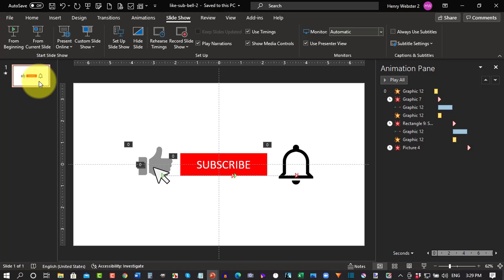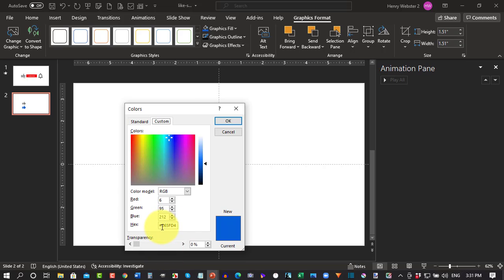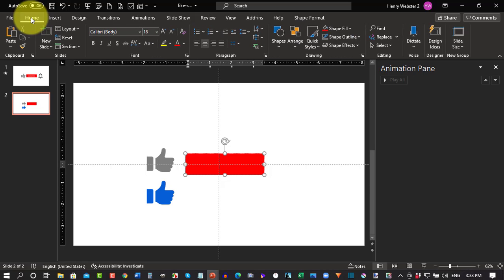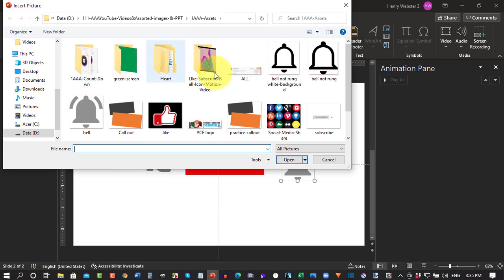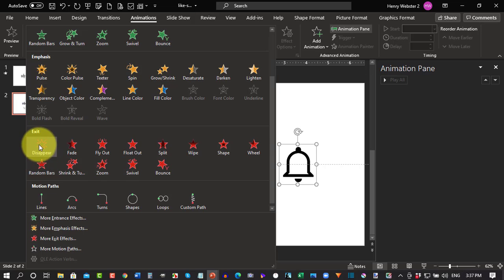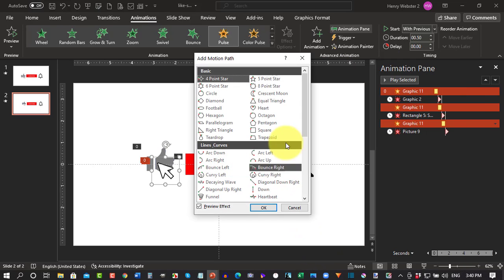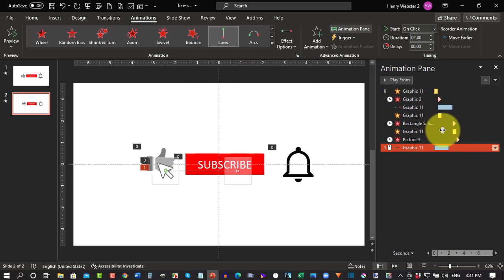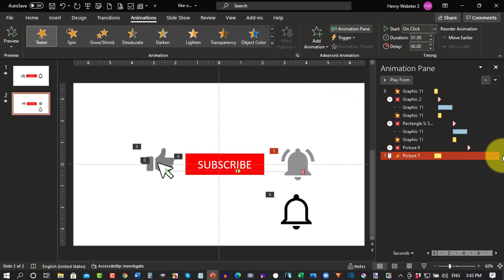How To Create An Animated Subscribe Button In PowerPoint //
If you would like to get hold of the
Thumbnail creator I use

If you would like to transcribe your video and turn it into a blog post then